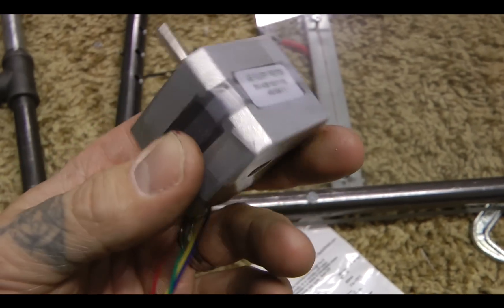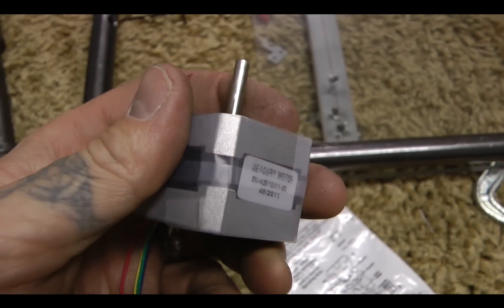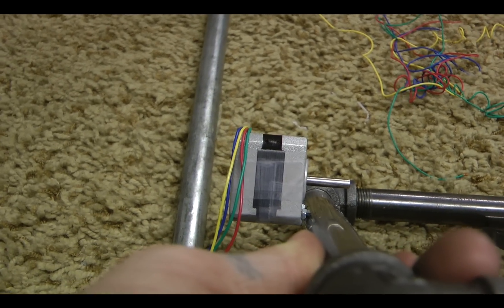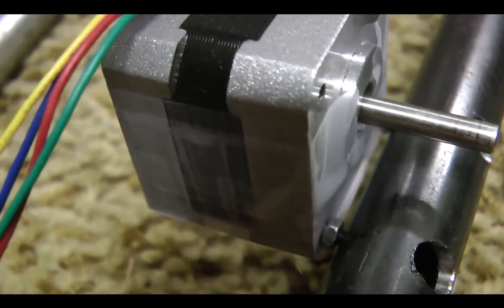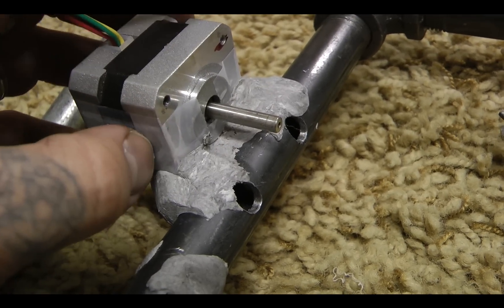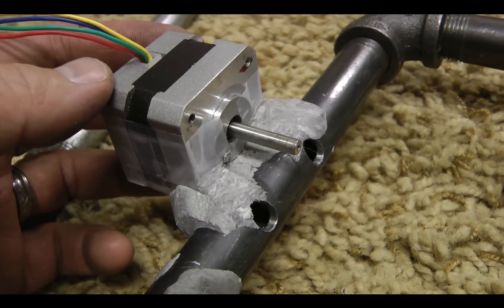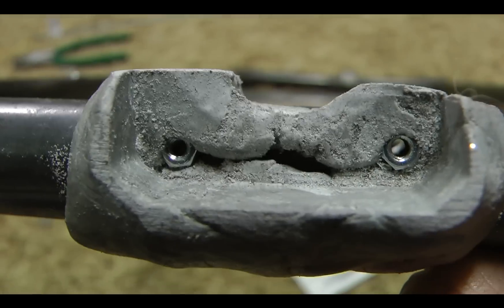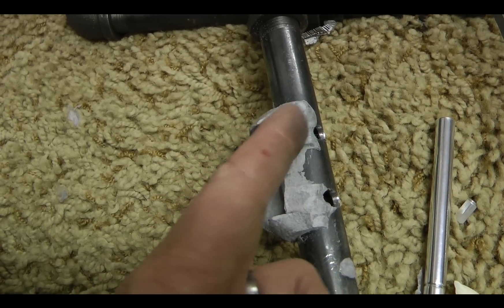Ep3S1_Make a CNC_Easy way of Mounting stepper motors to just about anything.mov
A series dedicated to building things. This DIY channel will be updated as I

start new projects. There might be some lag between episodes based on ordering

parts or raising funds for new projects.

Jason,Welsh,DIY,Eectronics,Buiding,Hobby